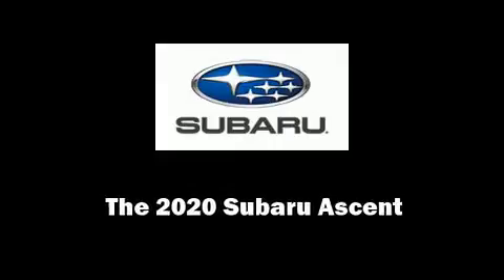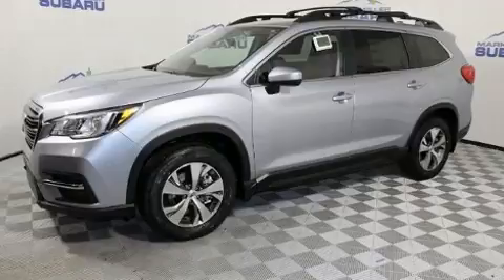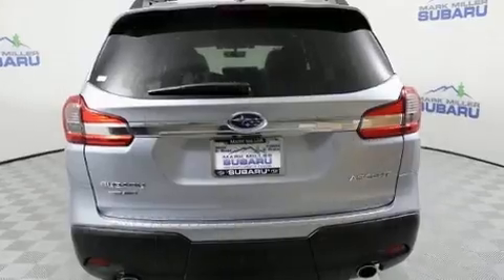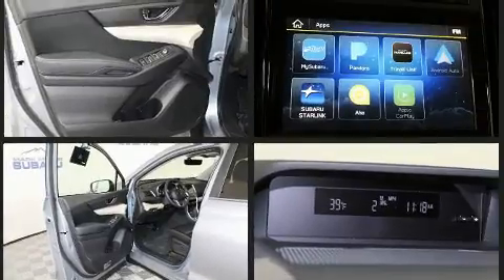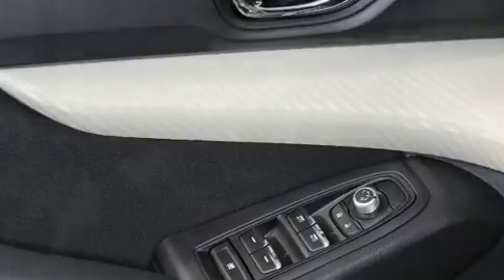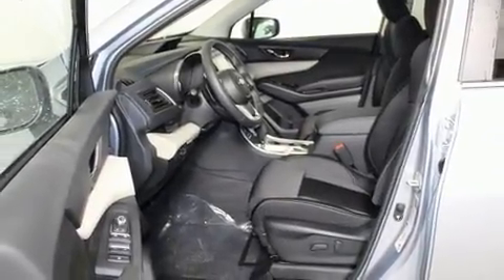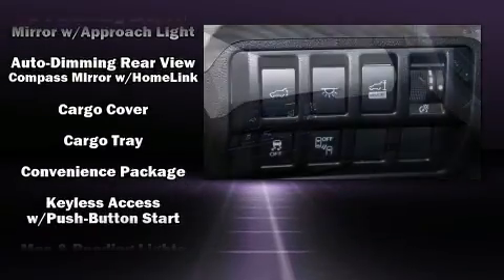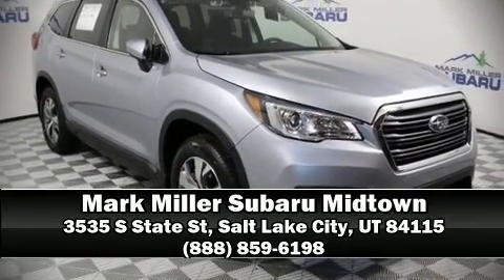2020 Subaru Ascent Premium 8-Passenger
Sensibility and practicality define the 2020 Subaru Ascent. It features all-wheel drive versatility, an automatic transmission, and a 2.4 liter 4 cylinder engine. A turbocharger is also included as an economical means of increasing performance. It's equipped with tons of terrific amenities, but it won't break your budget. Such as remote keyless entry, front and rear reading lights, automatic dimming door mirrors, front dual-zone air conditioning, a power rear cargo door, lane departure warning, a roof rack, and a blind spot monitoring system. Passengers in the third row enjoy seat back reclining functionality, providing an extra level of comfort and convenience. Premium sound drives 6 speakers, providing you and your passengers a sensational audio experience. Safety equipment has been integrated throughout, including: dual front impact airbags with occupant sensing airbag, front side impact airbags, traction control, brake assist, a panic alarm, an emergency communication system, and 4 wheel disc brakes with ABS. Adaptive cruise control maintains a pre set distance behind the car ahead of you, simplifying highway driving and enhancing safety. Our sales reps are knowledgeable and professional. They'll work with you to find the right vehicle at a price you can afford.